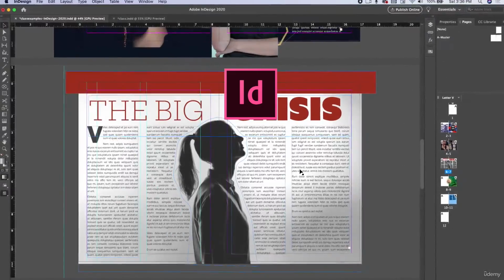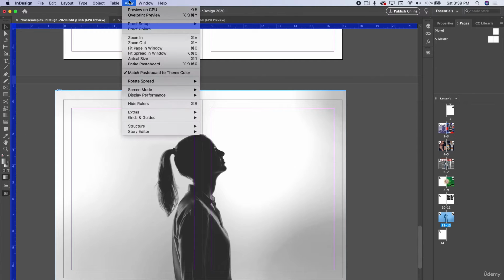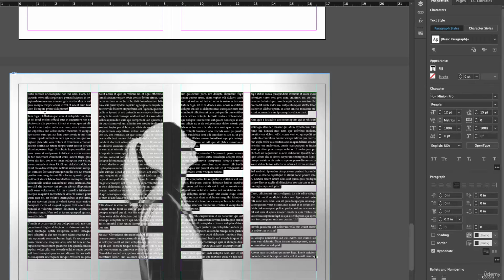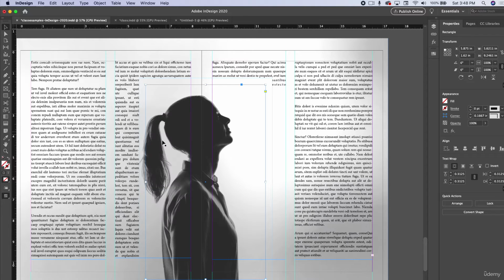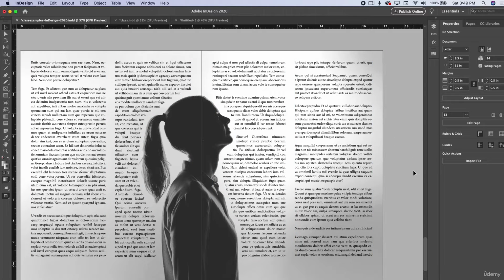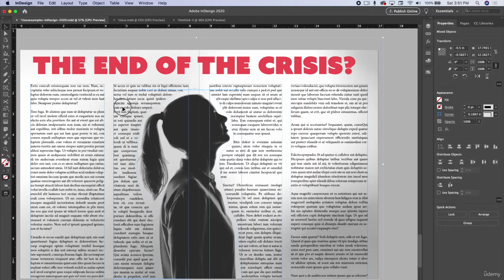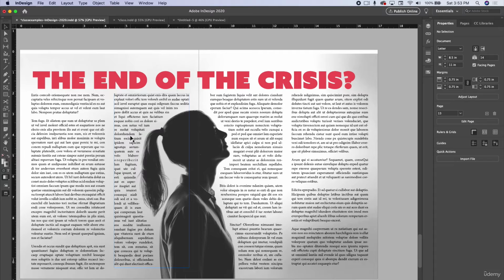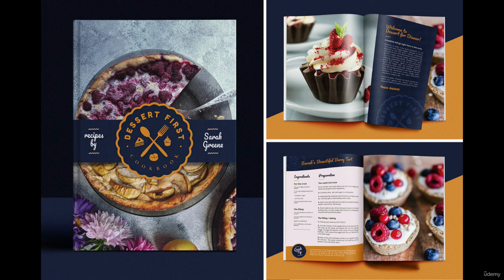Custom Text Wrap Project [Graphic Design Masterclass - Learn GREAT Design 2021]